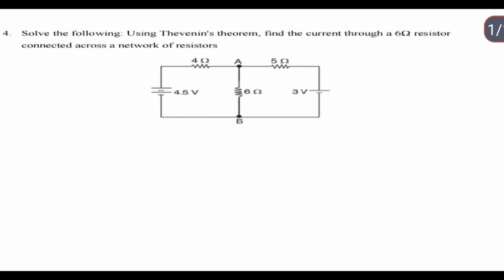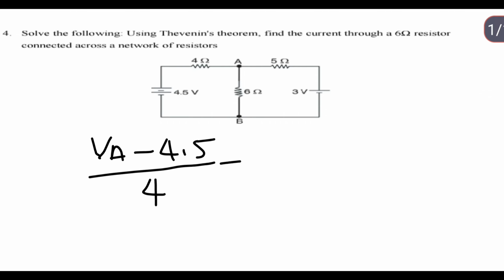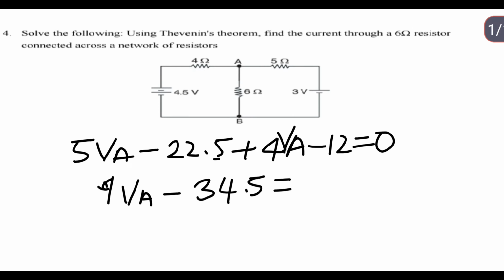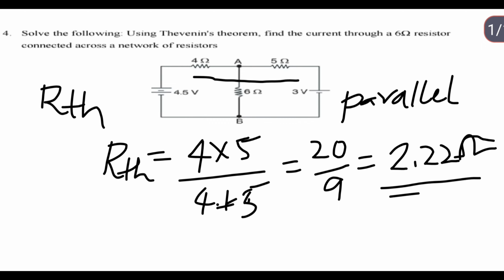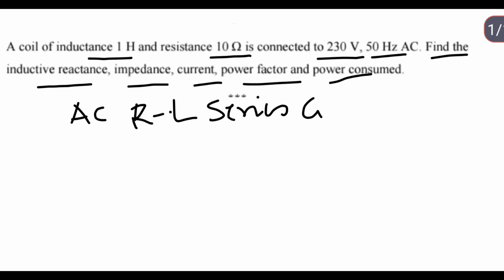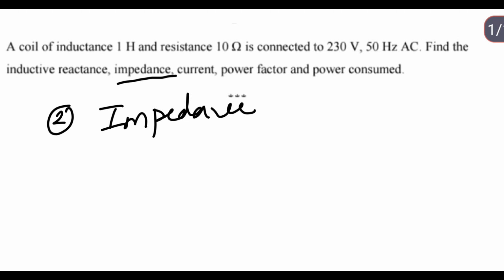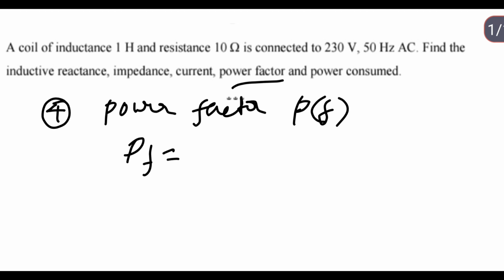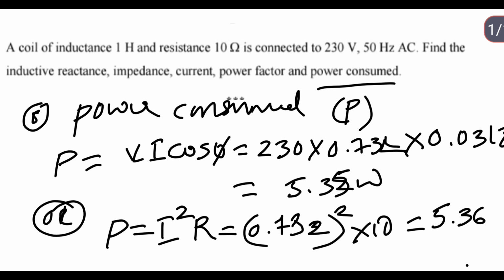🔥 Diploma C25 Concepts of Electrical Circuits Model Question Paper-1 Part-D10 questions with answers